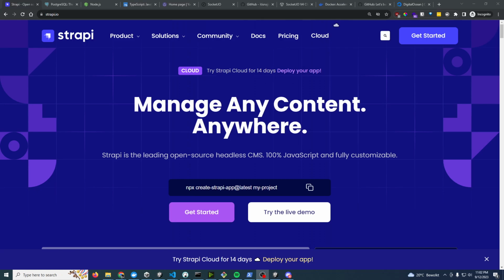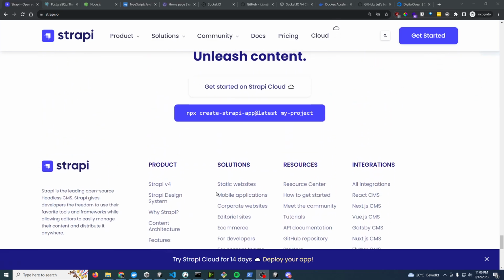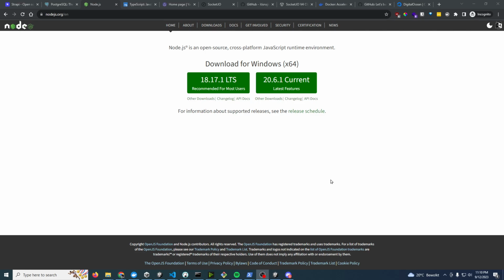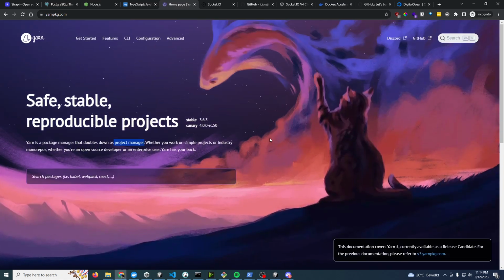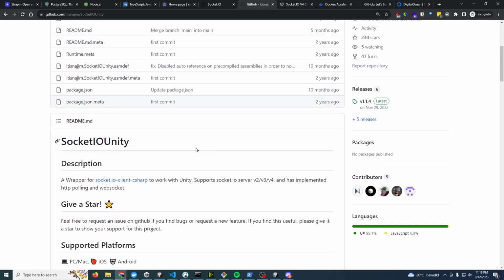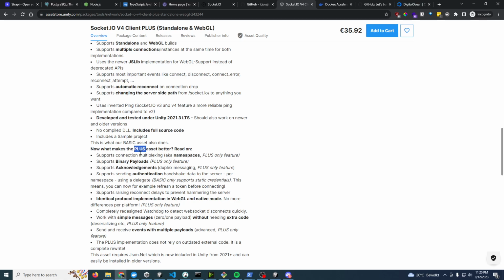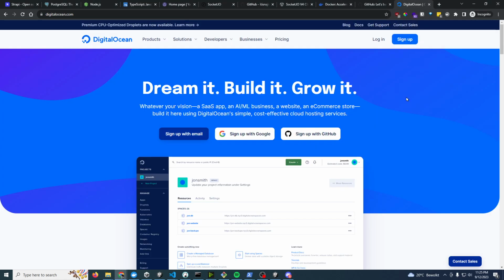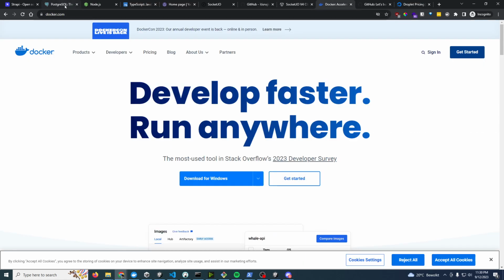Make an Online Game with Unity, NodeJS, Typescript | Part 3 All Tools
This video describes all the tools that we will be using, and the pros and cons